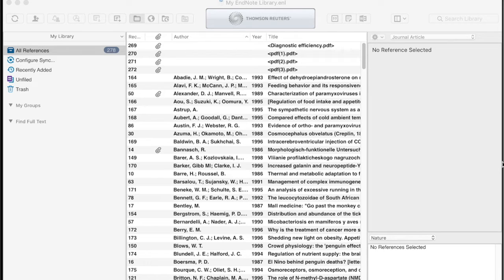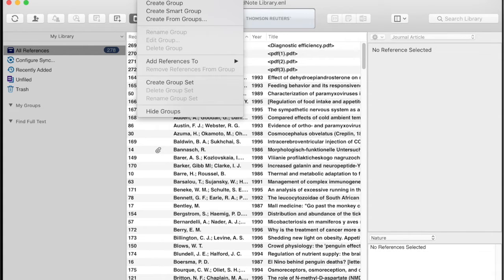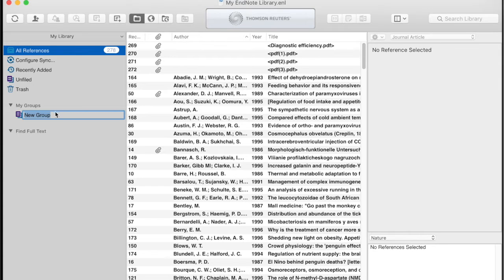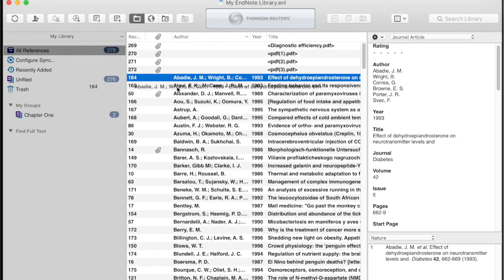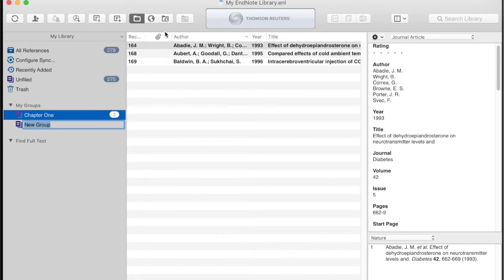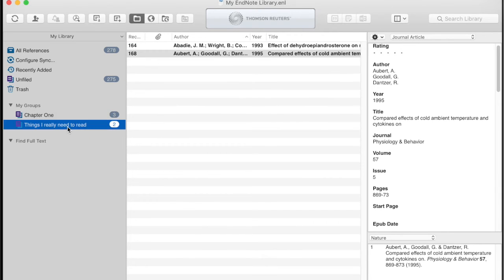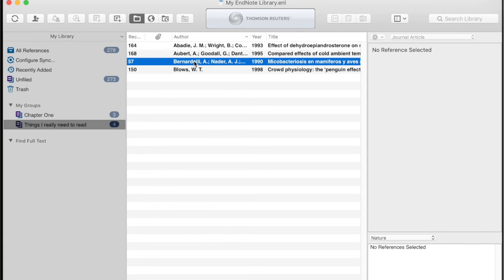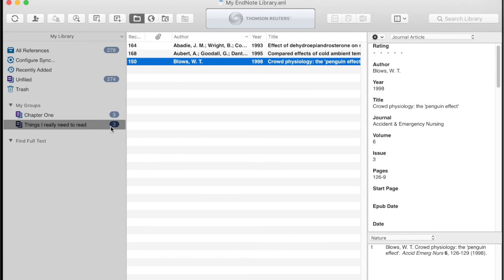Custom groups in Endnote on Macintosh